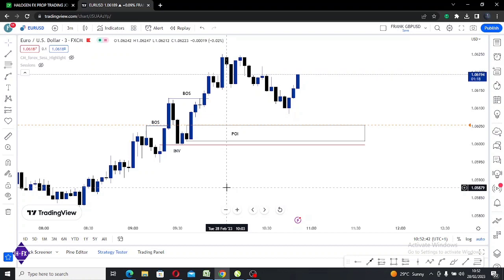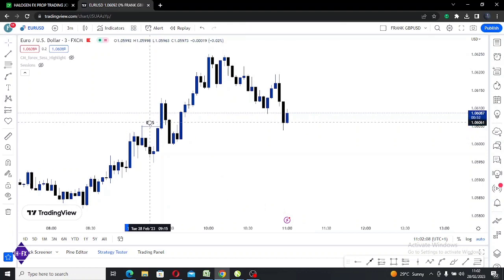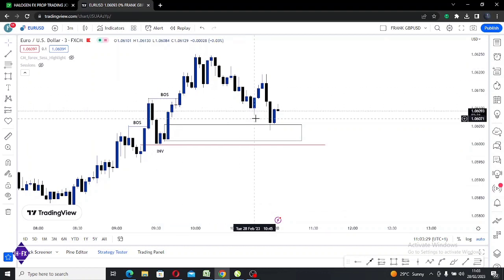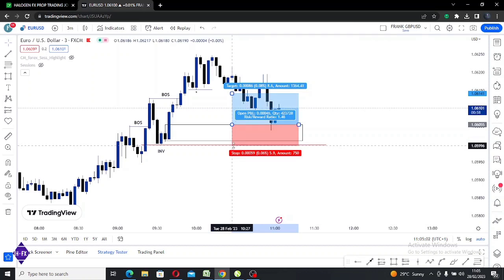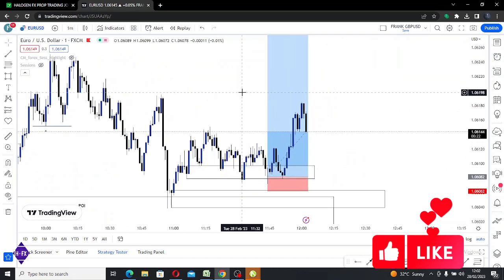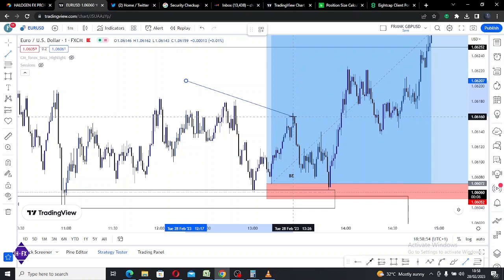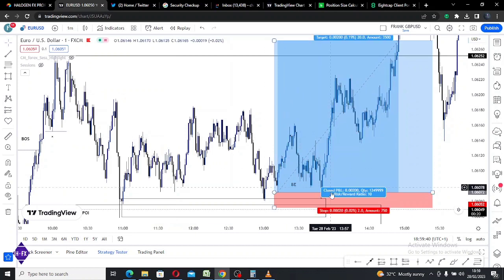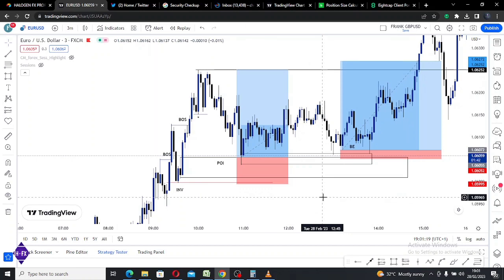DAY IN LIFE OF A FOREX TRADER EP 4.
This is a day in the life of a Forex Trader Living in Nigeria.
I am a Forex Trader Living in Nigeria, that works in a company to support my Trading journey and financial Level. I am documenting my Forex Trading journey to inspire other upcoming Trader's...

Feel free to join my Telegram channel to learn more on how I trade.

Topic's: Forex Trading, Day Trading, Nigerian Forex Trader lifestyle, EURUSD SMC Analysis, life of a working Forex Trader.

Also, make sure to like this video, If you enjoyed watching it. Turn on the post notification 🔔, to get notified when I post new contents.

No Information or content on this channel is a financial advice, trading the financial market is risky. I will not be responsible for any financial decisions you make.